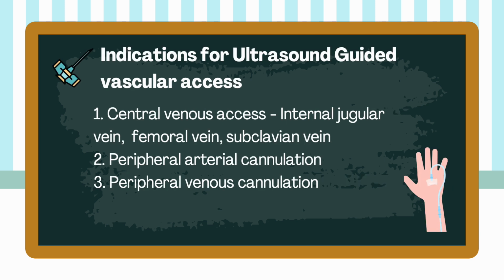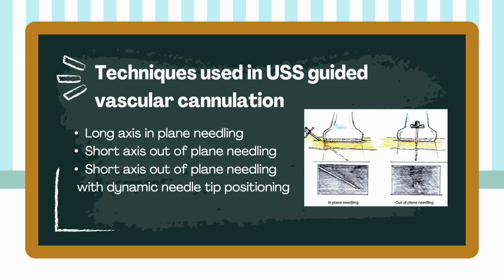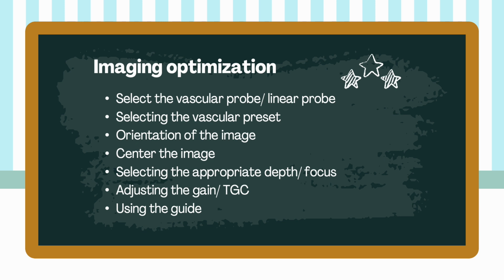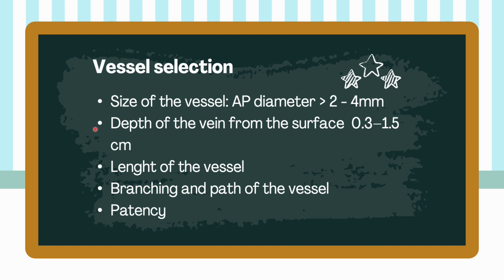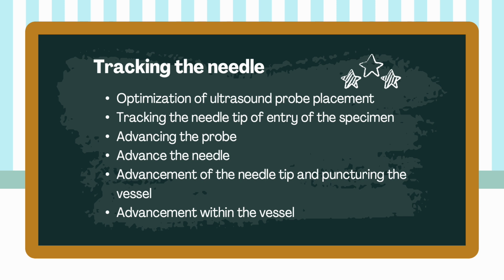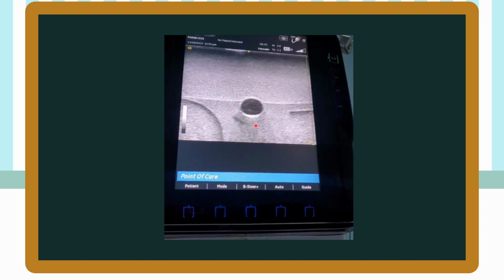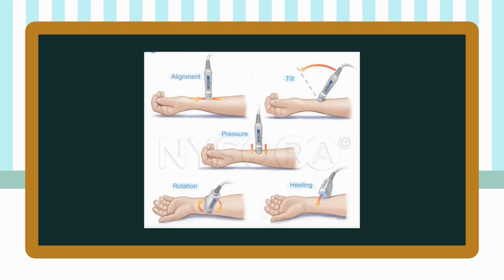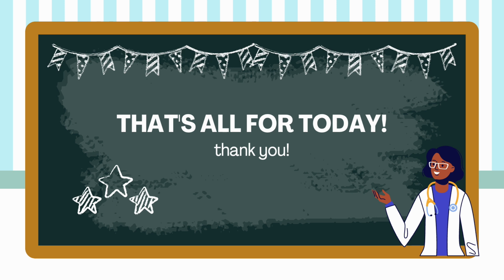Dynamic needle tip positioning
The purpose of this video is to explore the concept of DNTP.